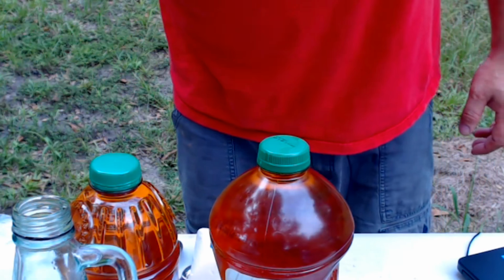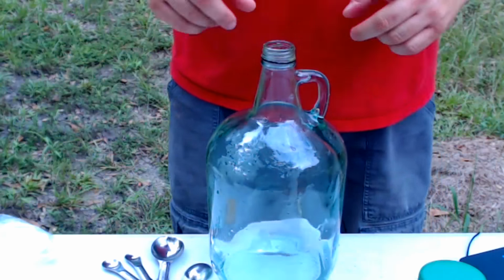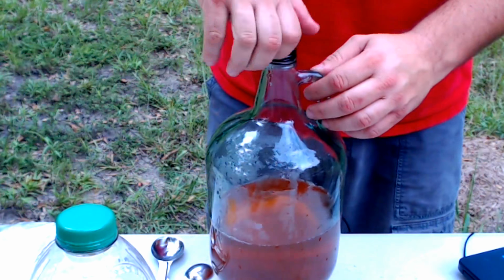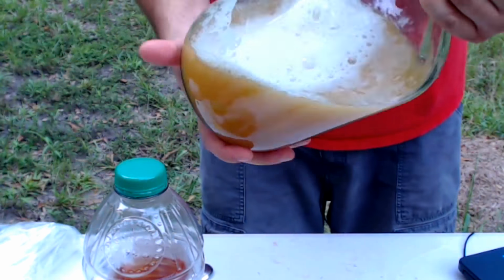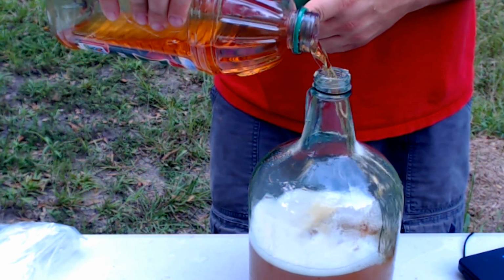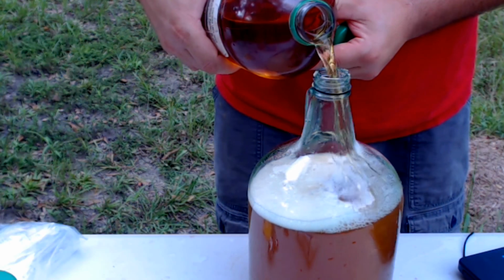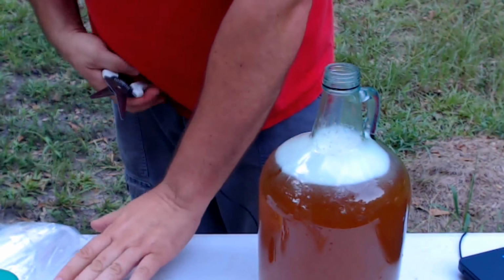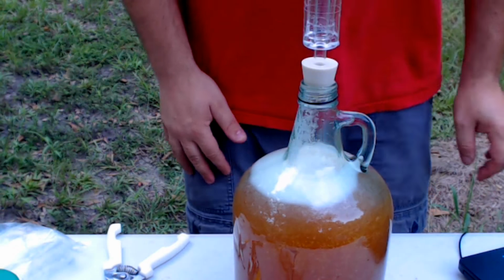How to Make a Cyser | Small Batch Cyser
It’s brew day! To I’ll show you how Iti make a small batch cyser. Cyser is the what mead maker call an apple mead. I’m thinking I’ll bottle condition this batch to have a sparkling cyser. Quick and easy. Fun time!
You’ll need:
1 1/2 lbs of honey
1 gallon apple juice
1 gal fermenter
Air lock
1 pk Red star Primer Blanc.

Join Wine Maker TV Facebook Group and share in the fun

Red Star Premier Blac

Fermax Yeast Nutrient

Wine kit

Starter Wine kit

Wine tannin

Peptic enzyme

750ml bottles

Racking cane

Star San